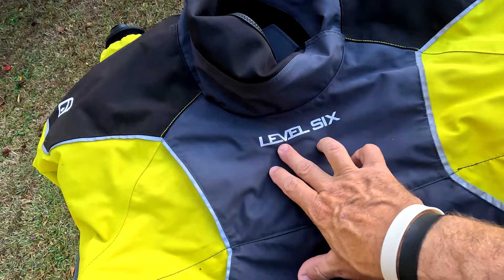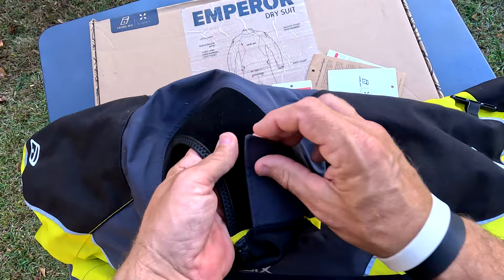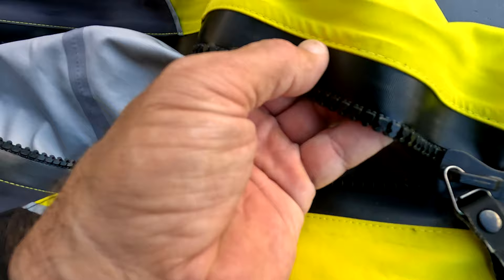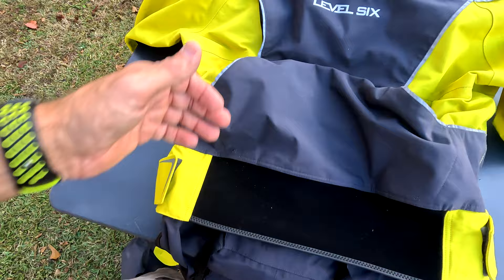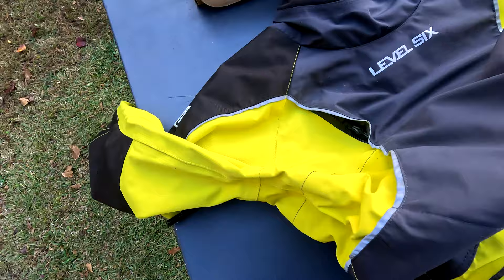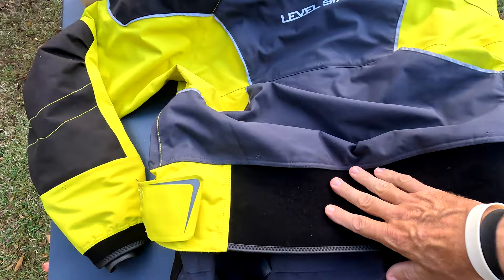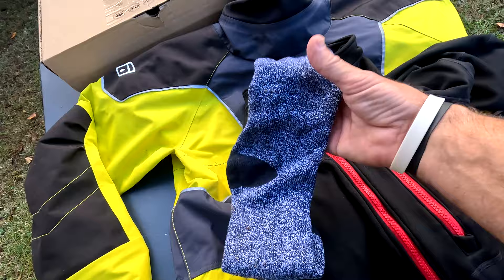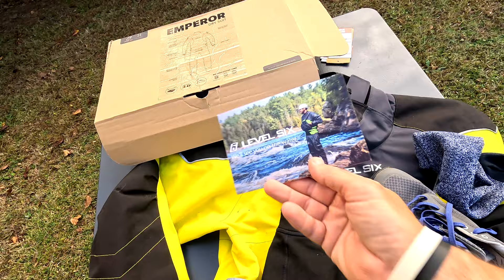Level Six Emperor Dry Suit "Walkthrough/Review"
Level Six Emperor Dry Suit
Astral Men's TR1 Mesh
Smartwool Socks
OR

Description
The Emperor is a heavy duty drysuit built to stand up to the toughest tests on the water. From whitewater kayaking to expedition paddling and kayak fishing, the Emperor offers unparalleled durability and comfort while keeping you dry. This drysuit is constructed using our ultra-tough eXhaust 3.0 fabric and incorporates Cordura panels to reinforce high wear areas like the knees and elbows and seat panel. The careful attention to detail and included features make for one of the toughest, most versatile and most reliable drysuits ever created. The Emperor will give you the ultimate protection and confidence while on the water.

Features:

British latex wrist and neck gaskets with adjustable gasket protectors
Waterproof relief and rear entry zipper
Articulated spine stitching for an unrestricted range of motion.
Cordura reinforced shoulders, elbows, knees & seat
3.0 Ply built-in waterproof socks
Fleeced lined hand warming chest pocket
Exhaust 3.0 ply waterproof breathable nylon / cordura panels
Double tunnel with Stealth waistband system